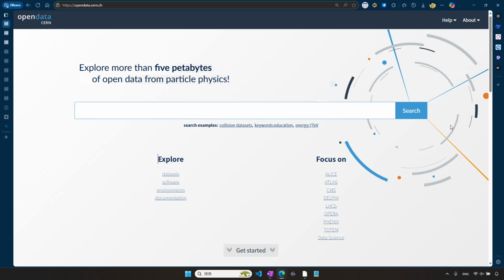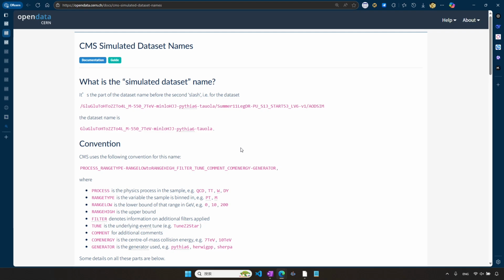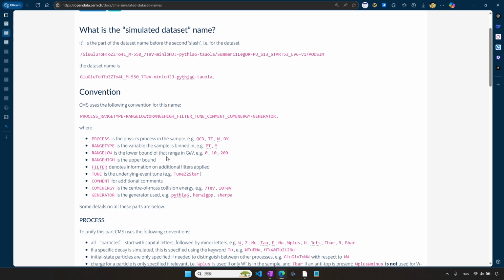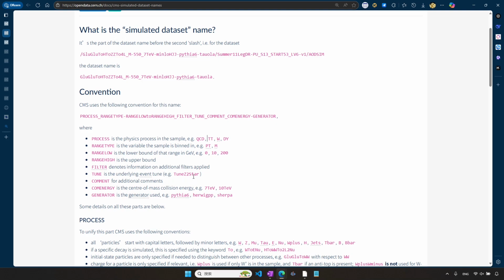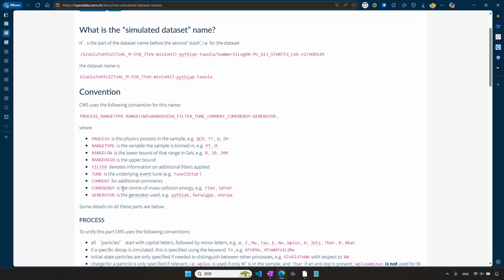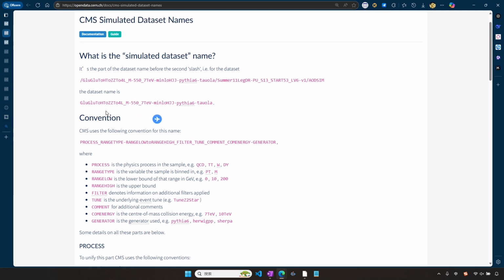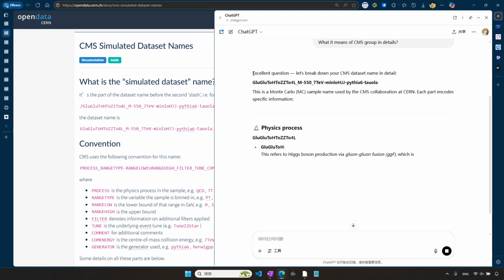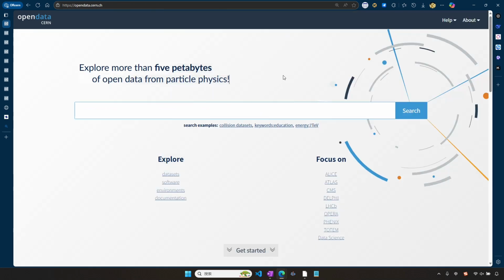[OpenSience] About the name Convention for CMS Simulated Dataset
By understanding the file naming convention, you can learn about the sorting and differentiation of data files.
I use the nickname "relax_wushu" or "闲闲无书"
Additionally, in the future, I will produce both English and Chinese versions of my video content and upload them together.